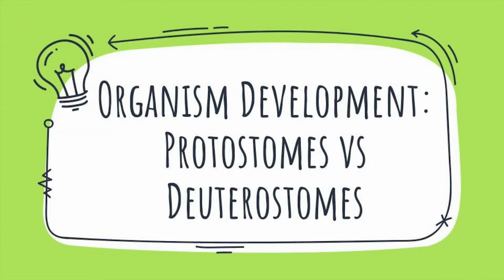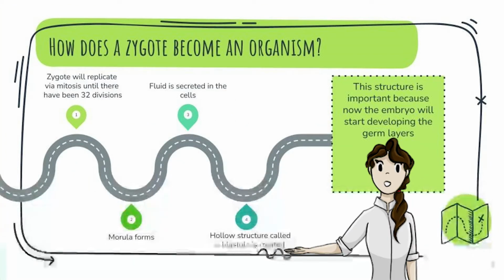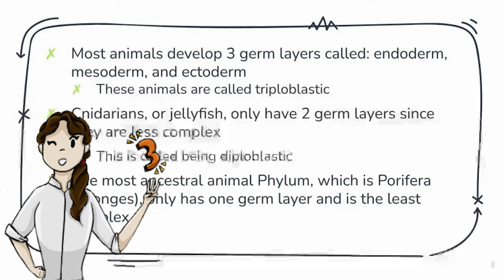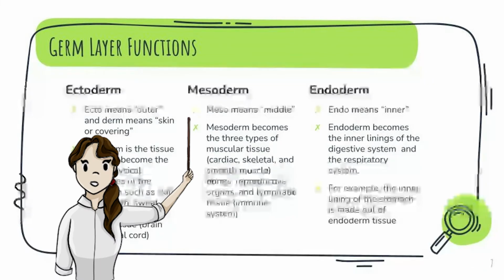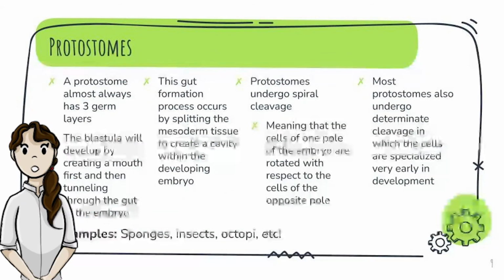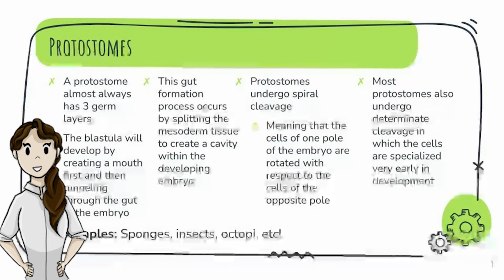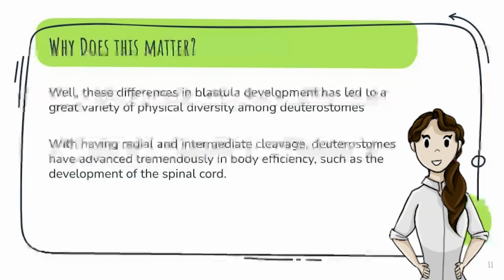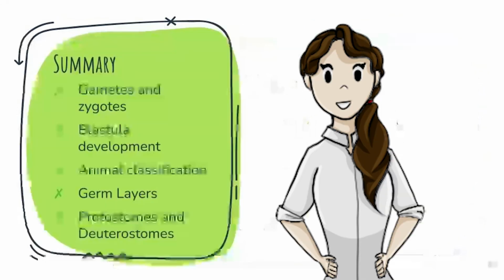Organism Development: Protostomes vs. Deuterostomes